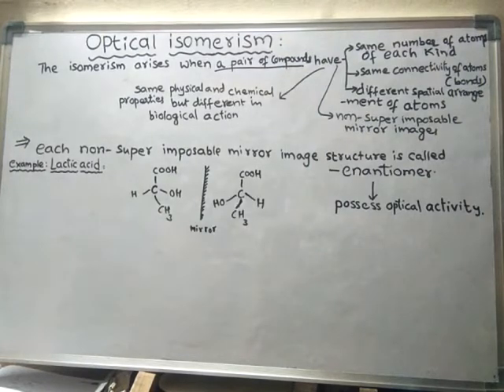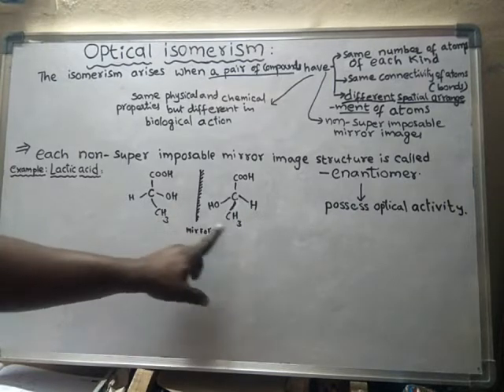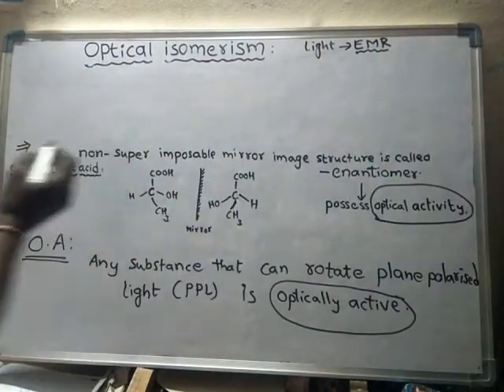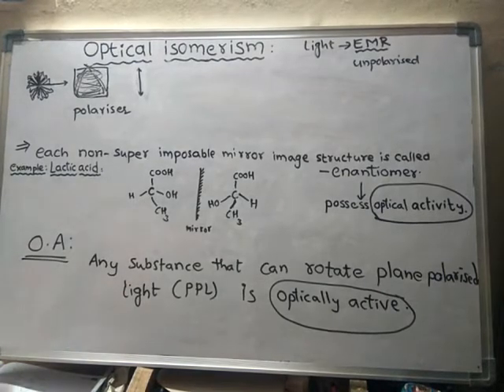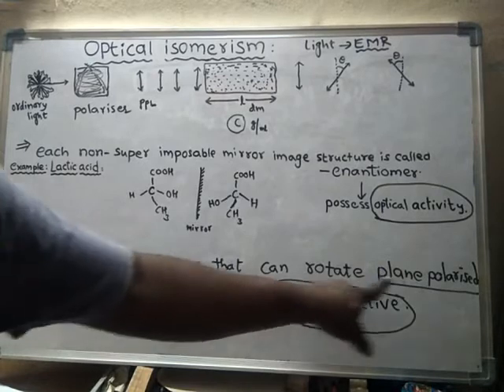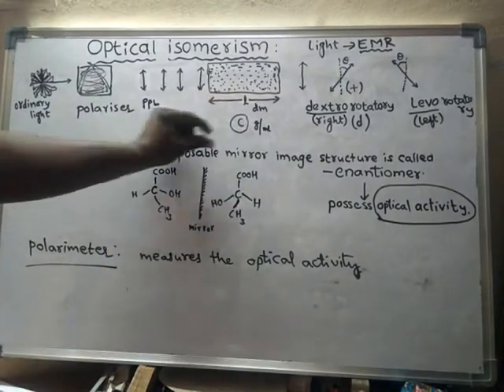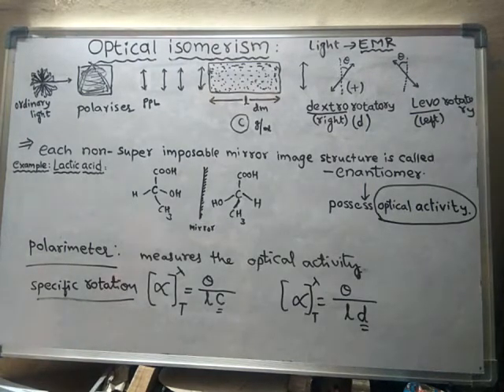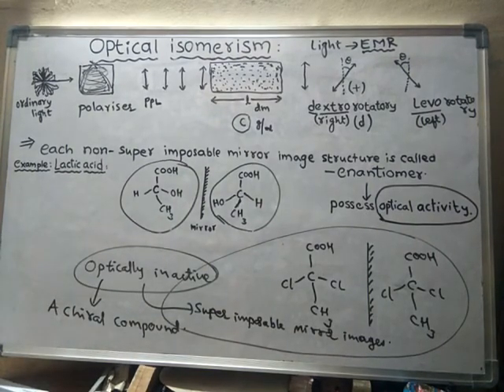optical isomerism.. A61